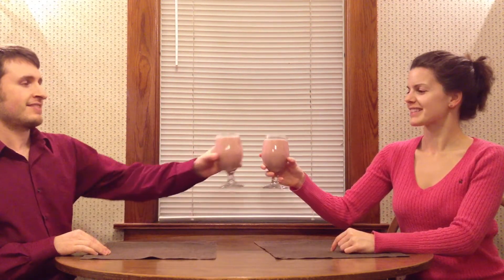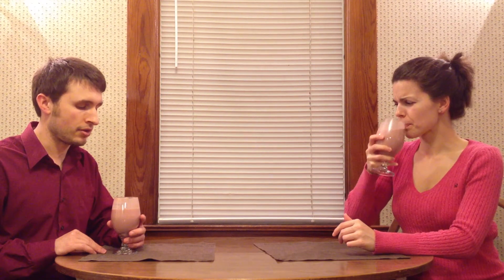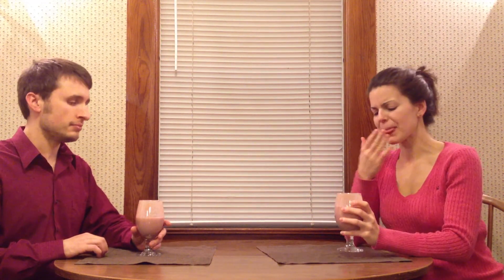Chocolate Covered Strawberry Shake - Smoothie Recipe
Found in: LiveFresh Raw/Vegan/Vegetarian Recipes
Recipe author:  Sarma Melngailis

For the full review, visitor rating area and access to The Smoothie Database, check out